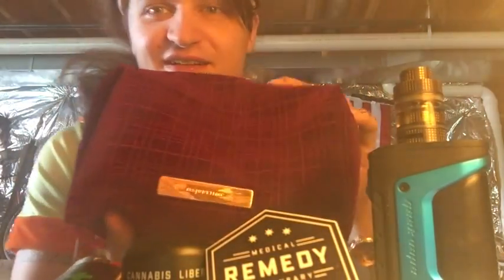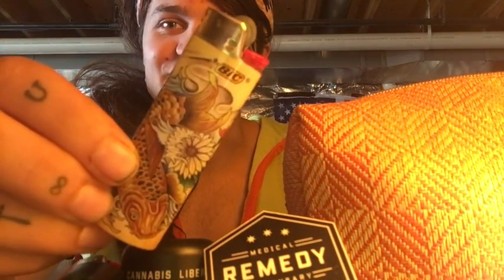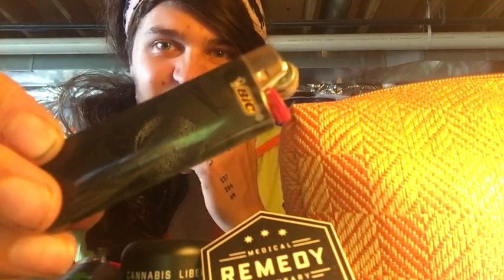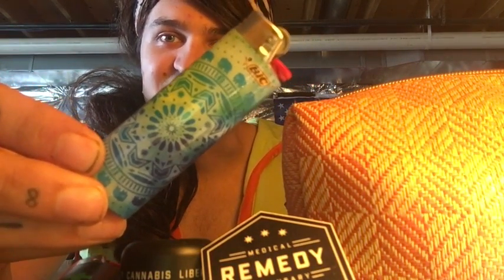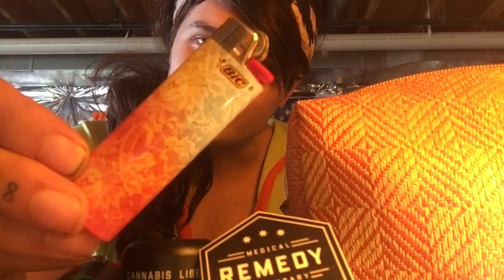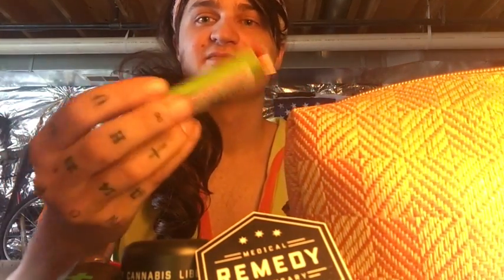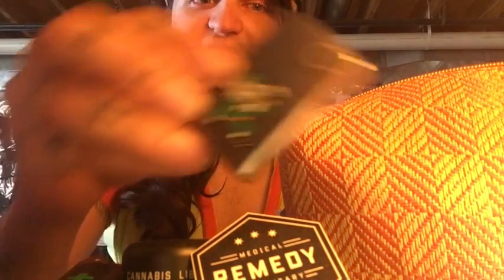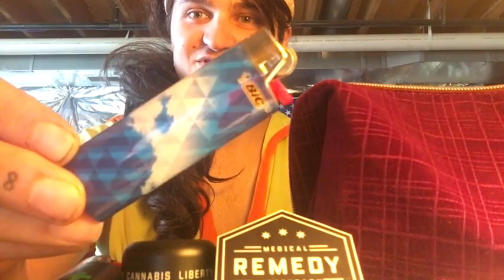Complete Lighters Colletion